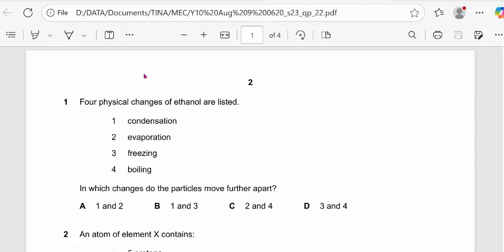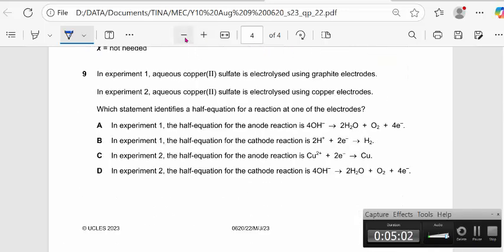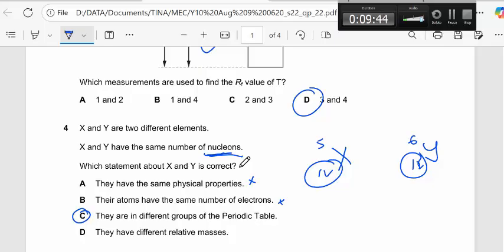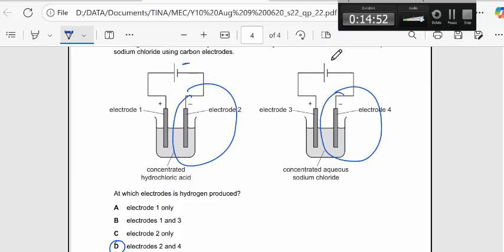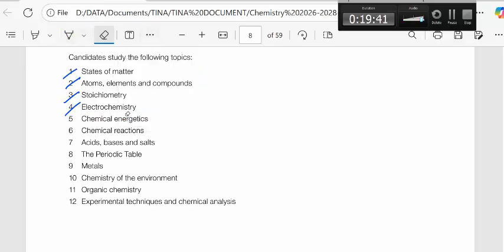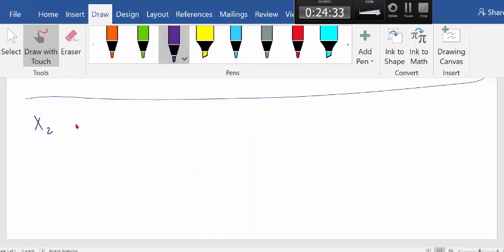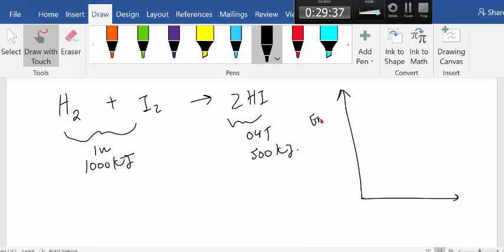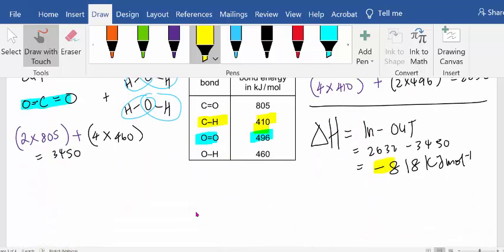MEC CHEM Aug 9